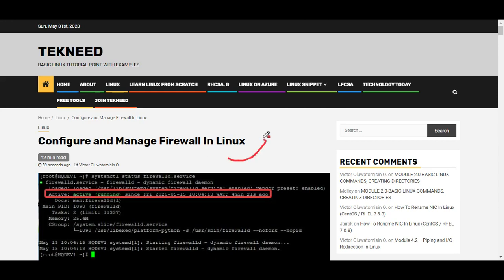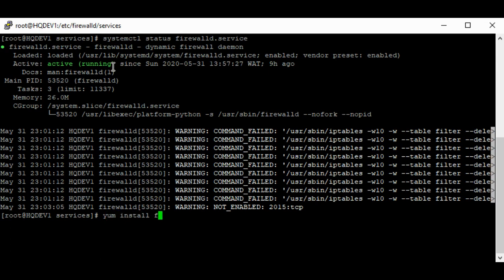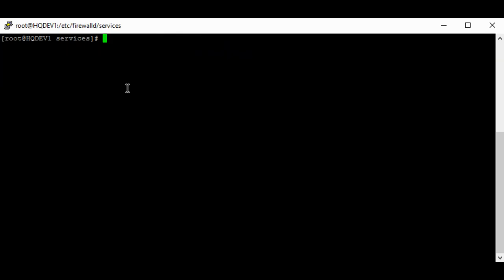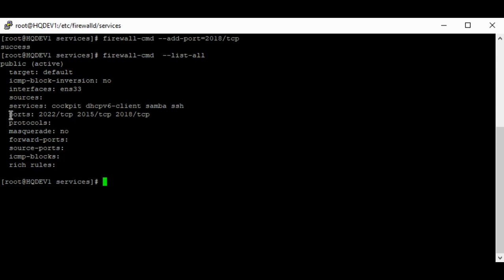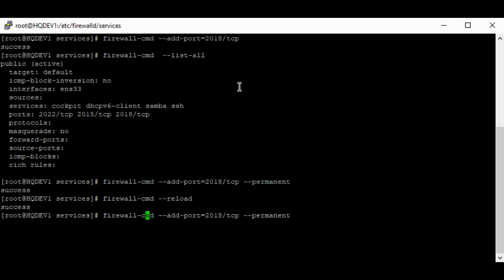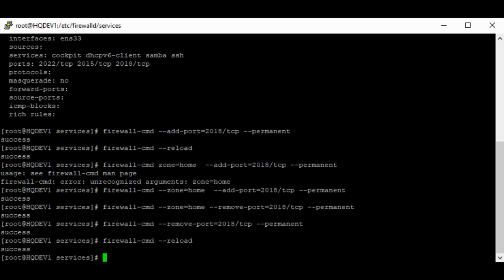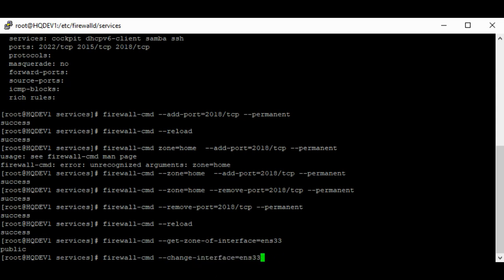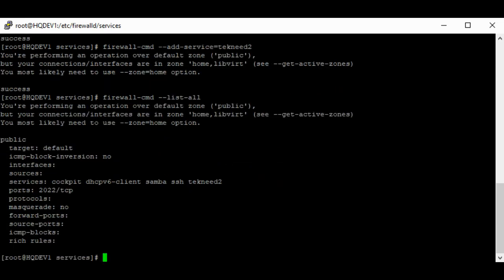Basic Firewall Configuration & Management In Linux With Examples (RHCSA 8, Lesson 10D)